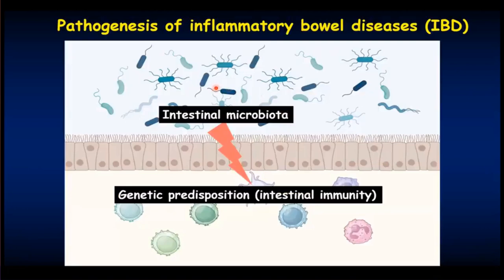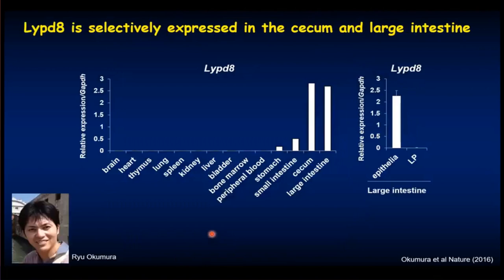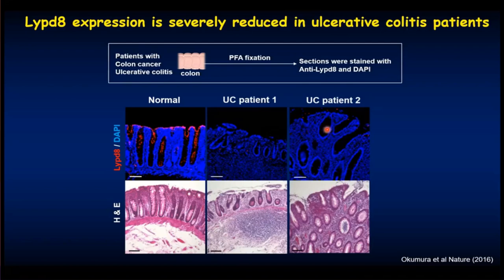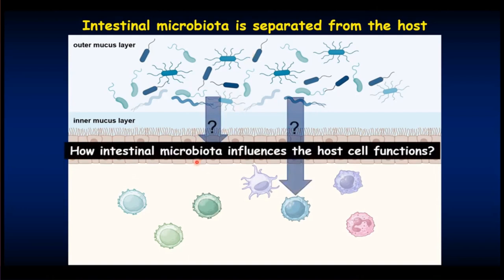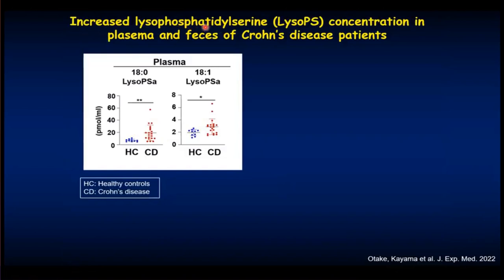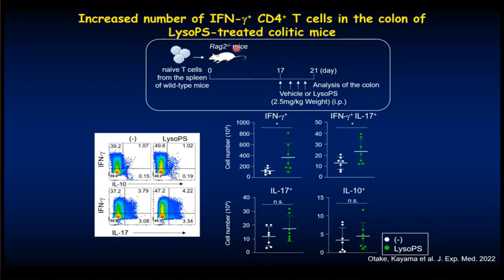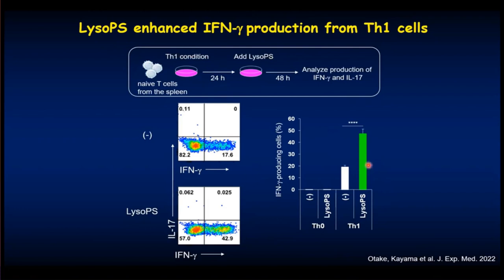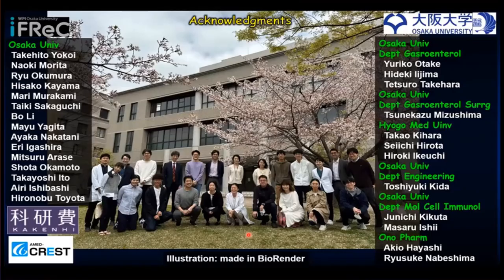Immunopathogenesis of IBD: Pathways and Therapeutic Challenges | Kiyoshi Takeda, MD, PhD | Japan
Professor Kiyoshi Takeda discusses the immunopathogenesis of IBD and the various pathways and therapeutic challenges faced when treating it.